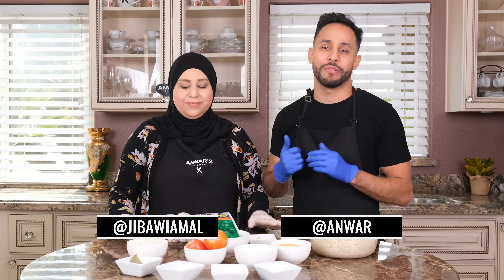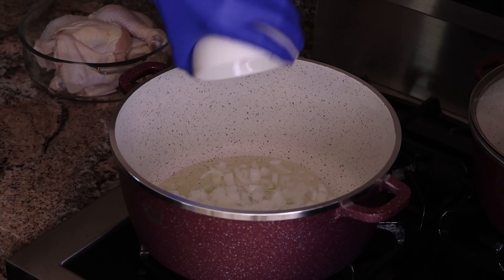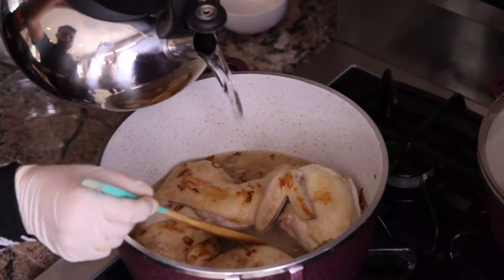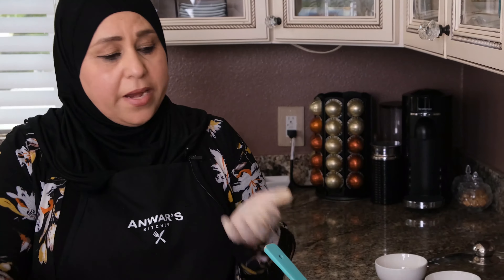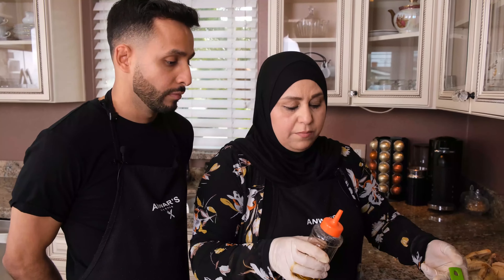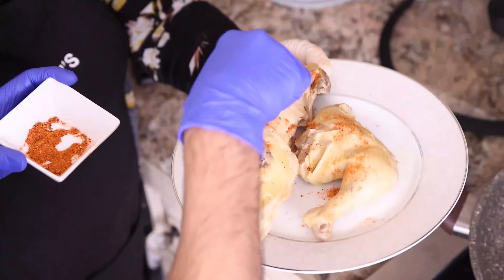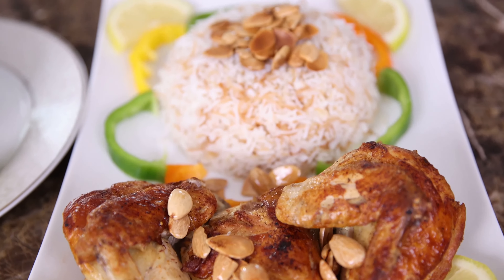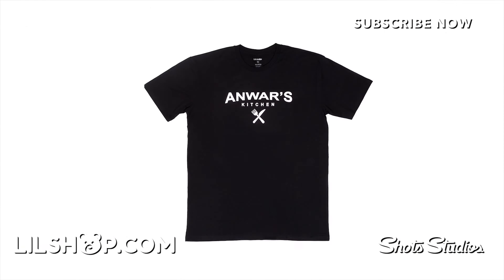Molokhia | Anwar's Kitchen